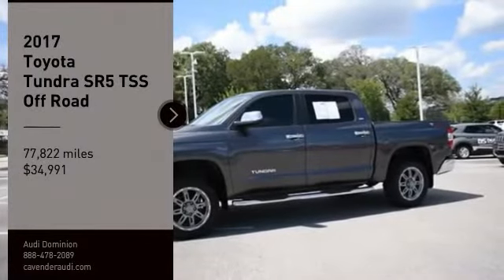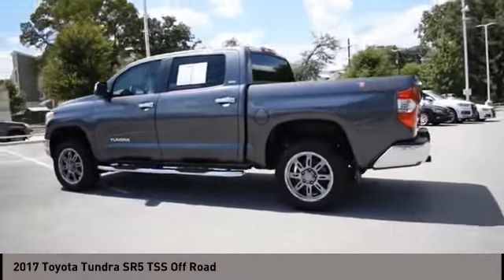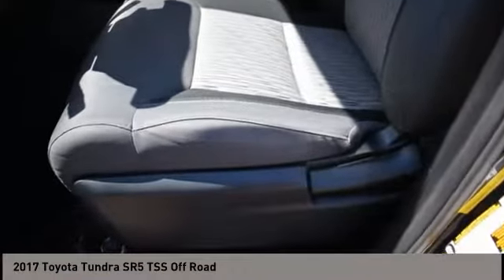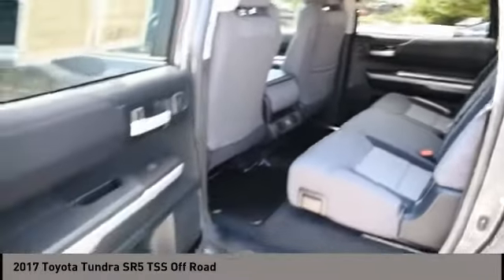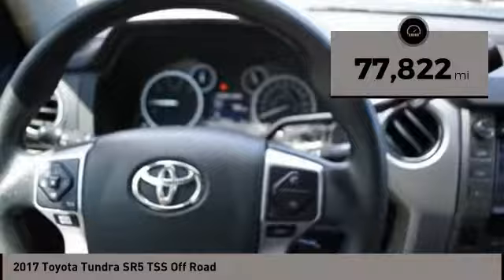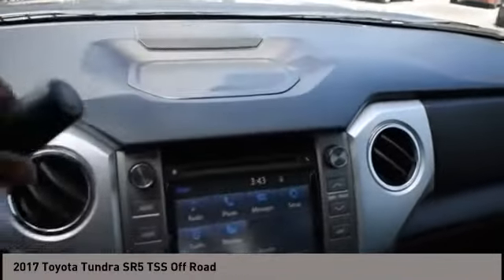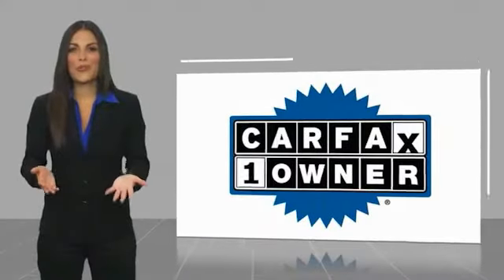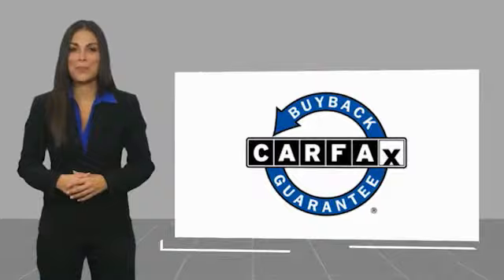2017 Toyota Tundra San Antonio TX 0MP8252B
2017 Toyota Tundra SR5 TSS Off Road

Audi Dominion
 21105 IH 10

You wont want to miss this excellent value! It just arrived on our lot this past week! Comfort and convenience were prioritized within, evidenced by amenities such as: tilt steering wheel, an overhead console, and 1-touch window functionality. It features an automatic transmission, rear-wheel drive, and a powerful 8 cylinder engine. We pride ourselves in the quality that we offer on all of our vehicles. Please dont hesitate to give us a call.